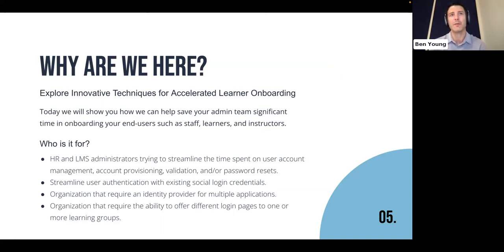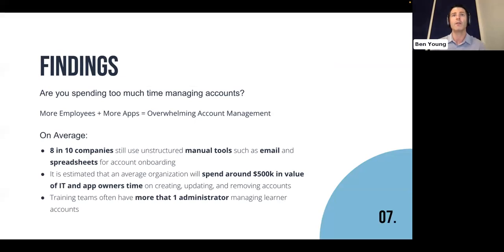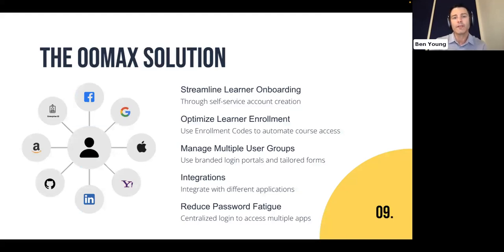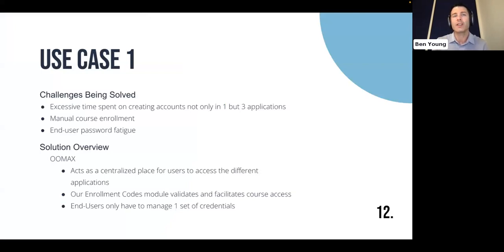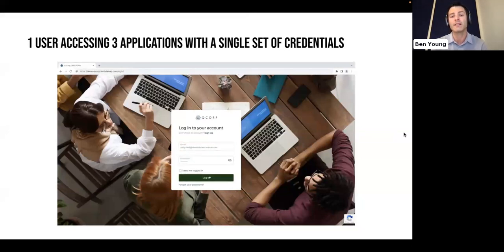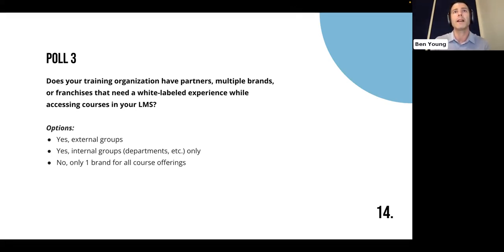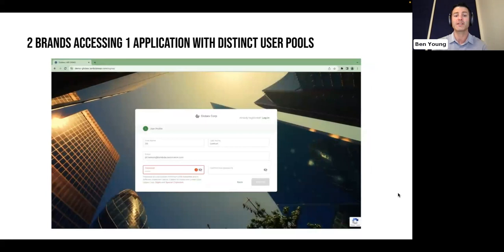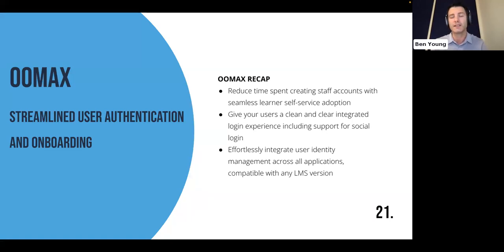learn how to overcome IT challenges for New Employees Onboarding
Dive into innovative solutions for conquering IT challenges during new employee onboarding, and discover how Oomax can save your admin team valuable time. Streamline your onboarding process with us today!